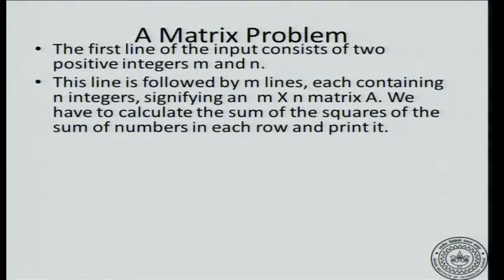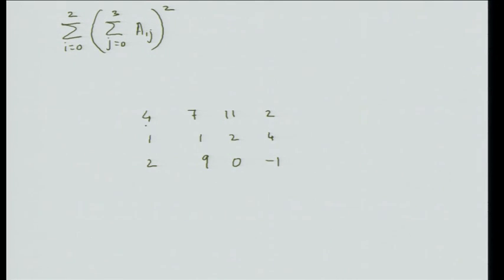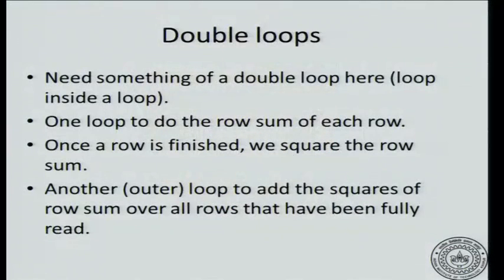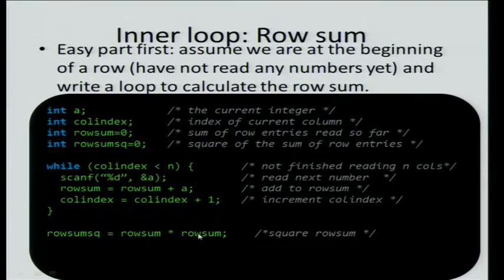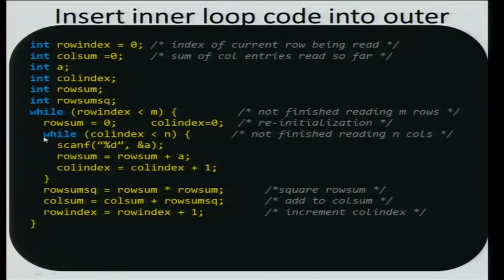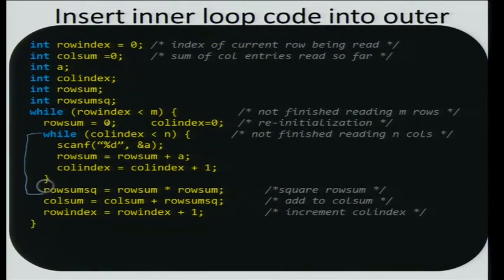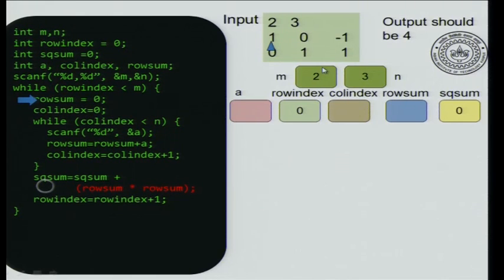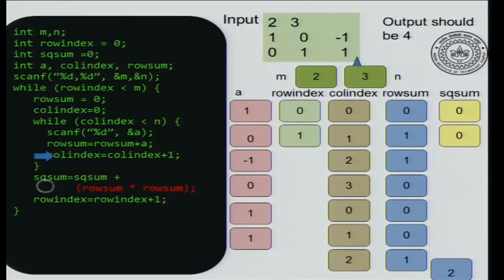NPTEL TUTORIAL-14)A Matrix Problem - Nested Loops by success tube